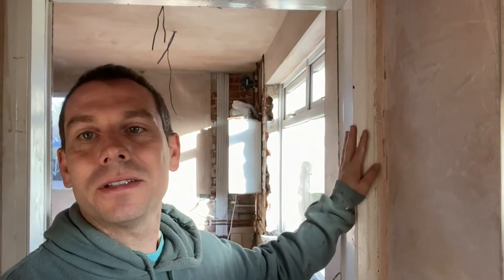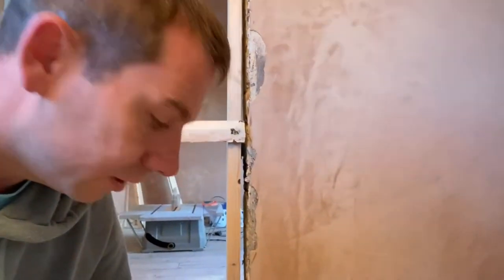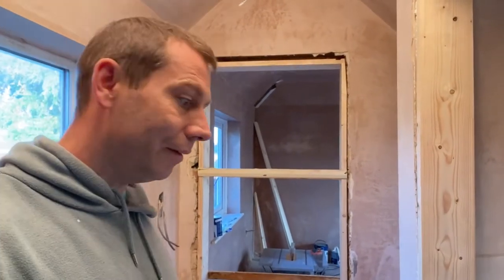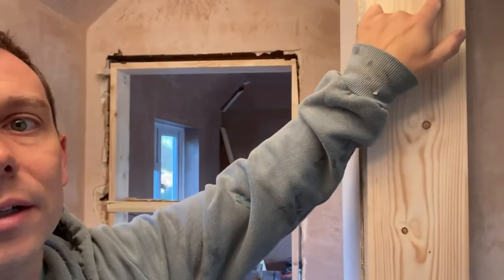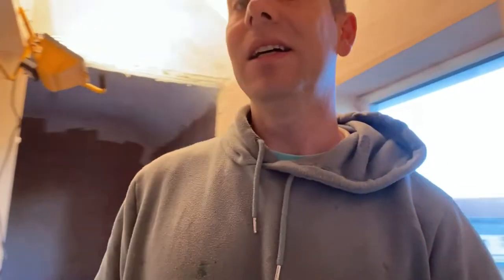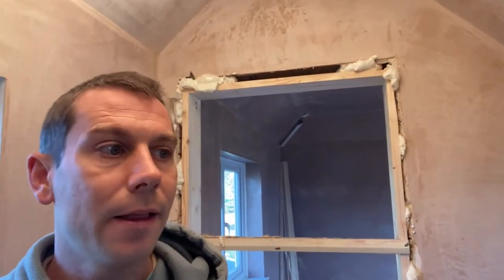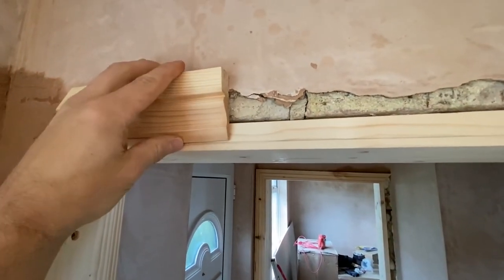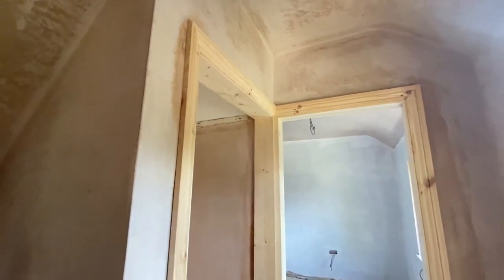Fitting new Door Frames / Door Linings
hey guys!
so this is how you can change door lining yourself! check it out!